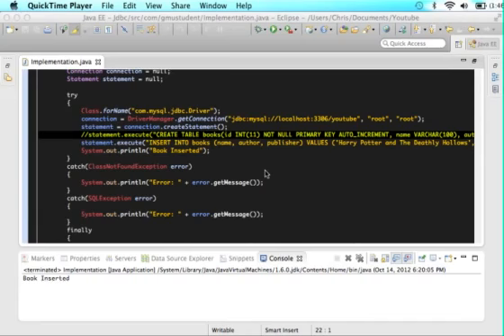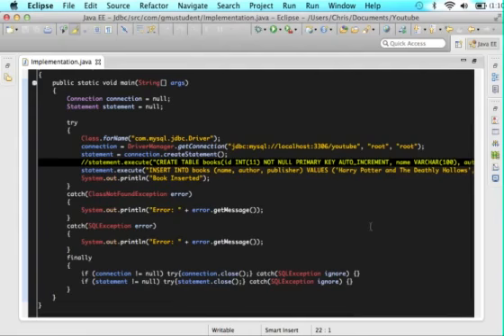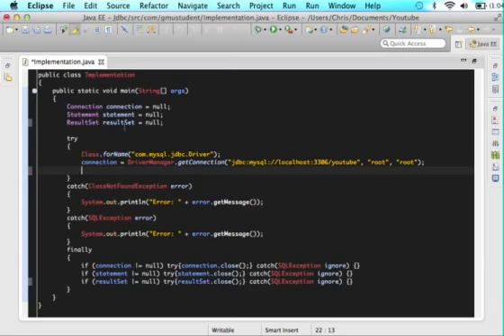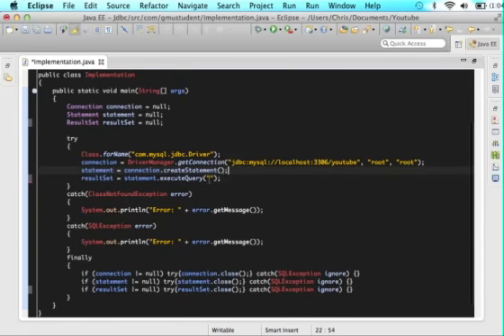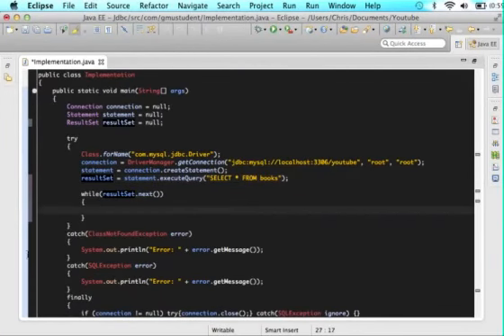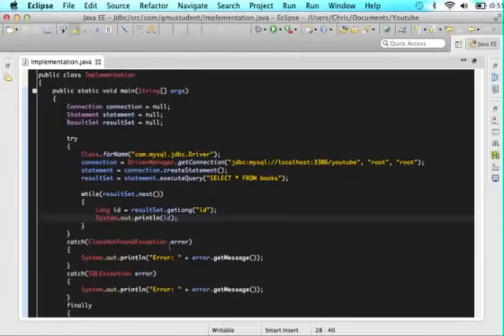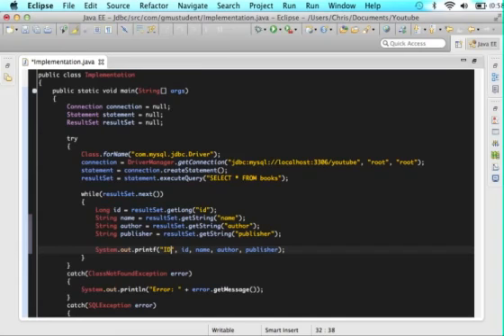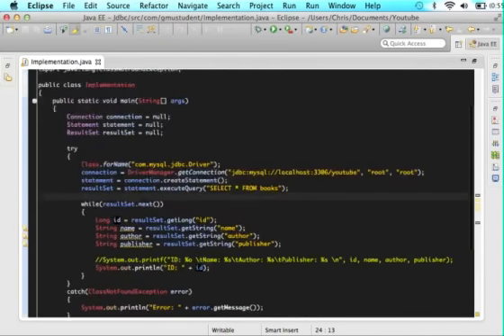JDBC Tutorial P7 SQL Select